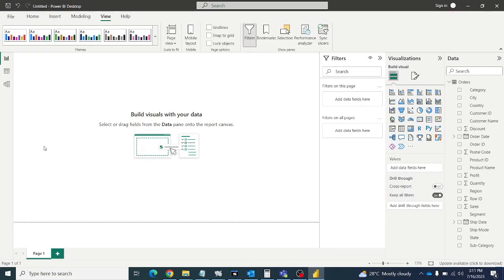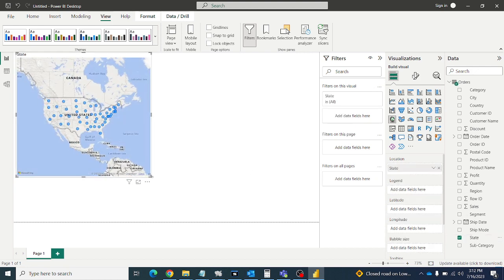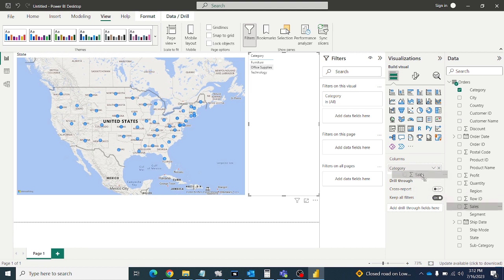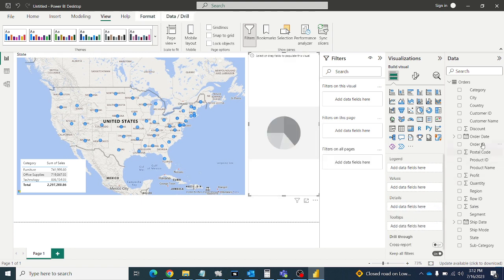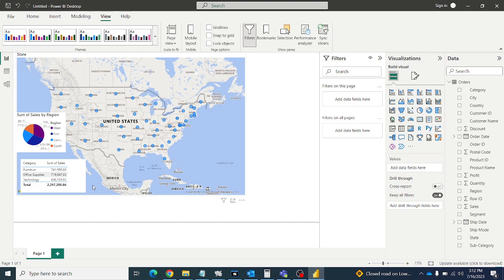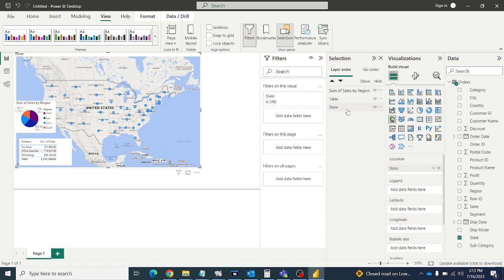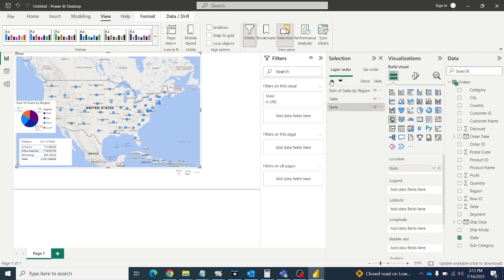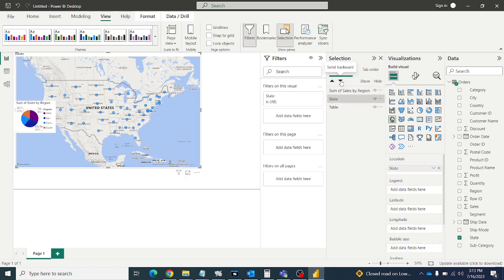How to pin other visuals on the map - Power BI - Power View